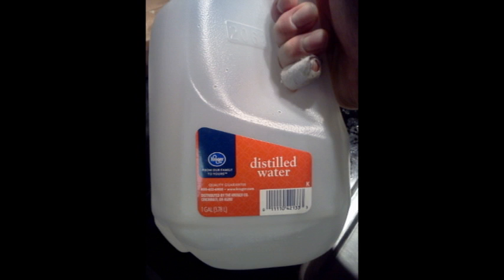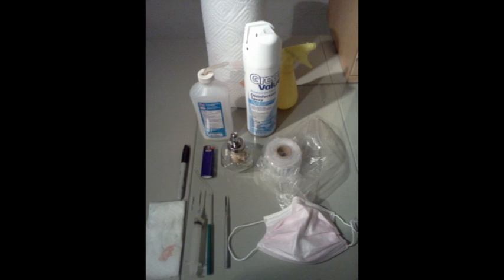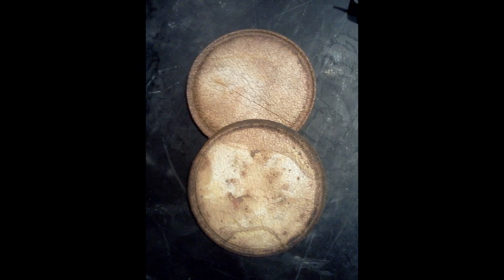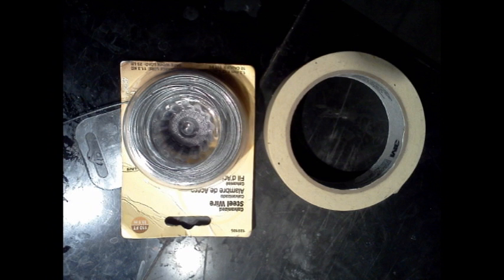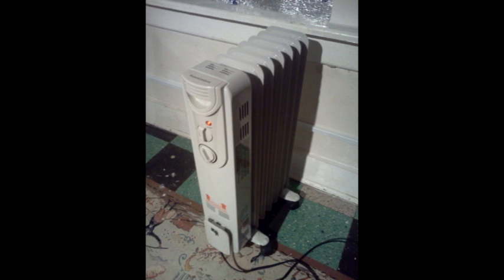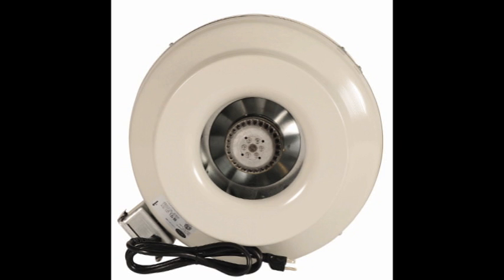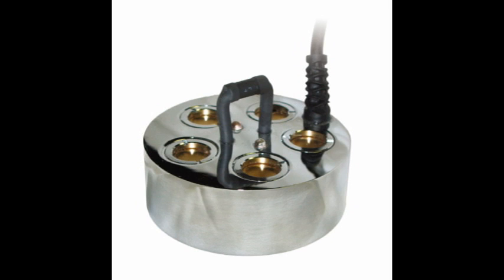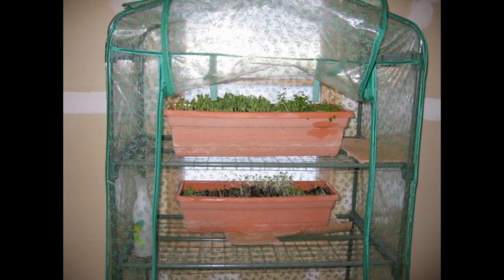Mushroom Adventures Episode 2 -- The Right Equipment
In this episode I show you almost all the necessary equipment you will need to run your mushroom farm.

One correction, the brand of woodchipper I use is a Yard Machine, not yard master, although i know now that MTD is a terrible company and you should try to go with a brand like Toro.